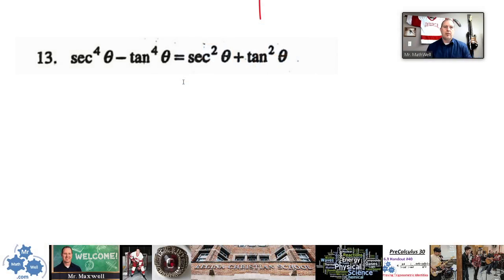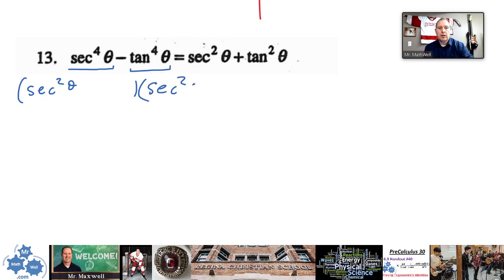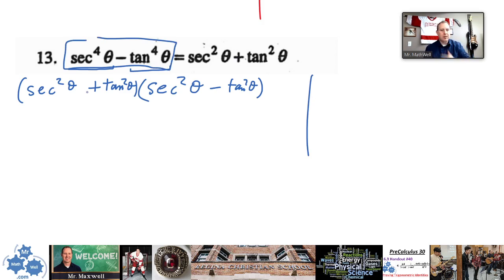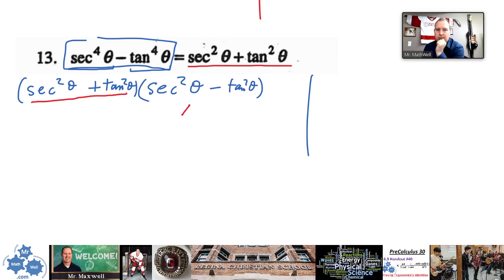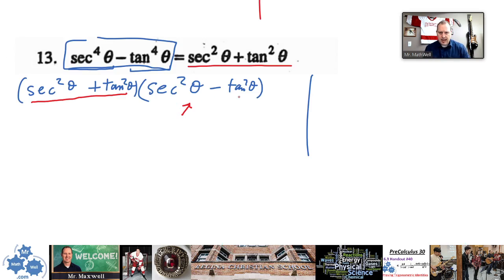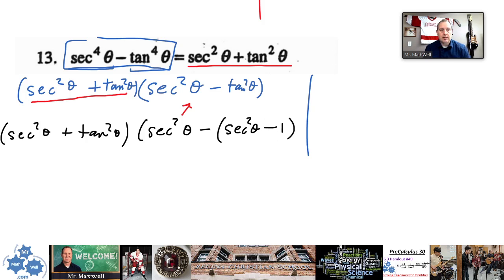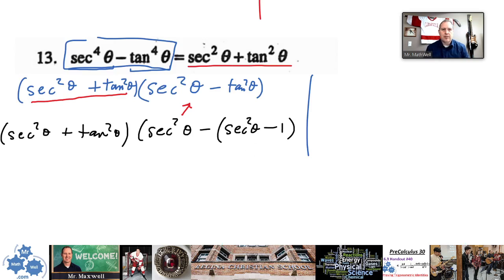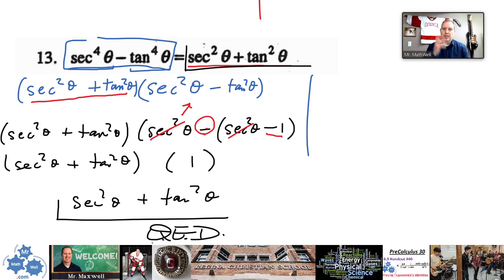PC 30 Proving Identities Homework Question (Asn't #13)